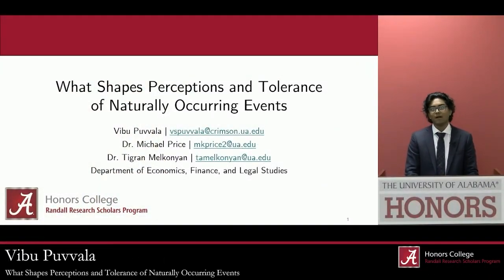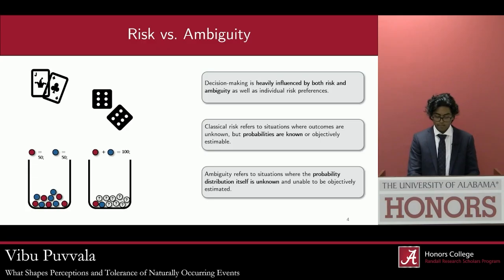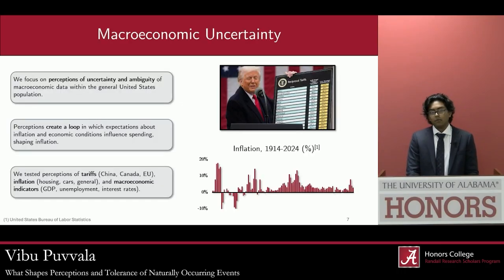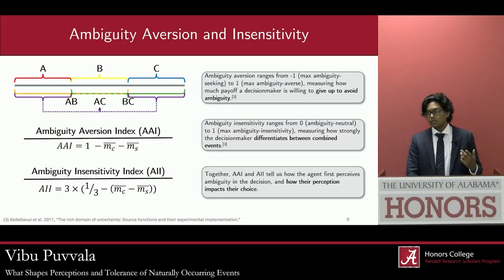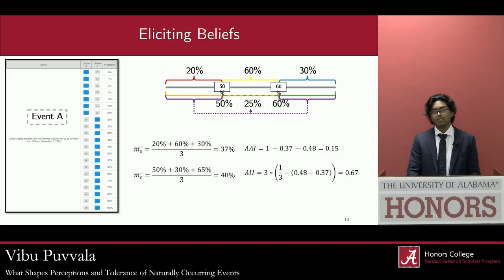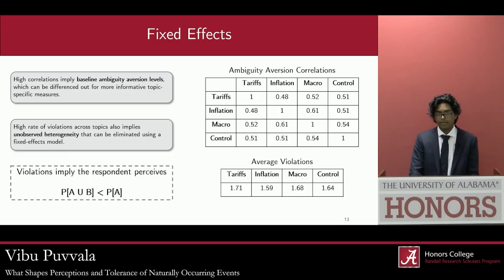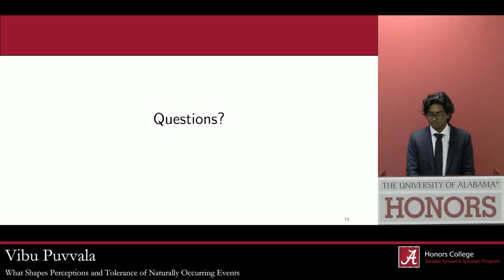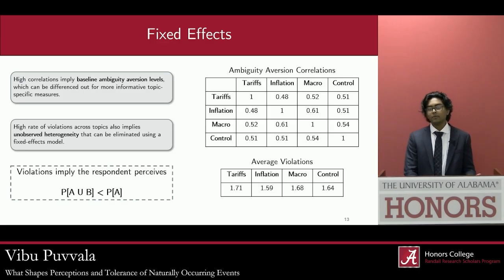What Shapes Perceptions and Tolerance of Naturally Occurring Event... | Vibu Puvvala | RRS Live 2025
Vibu Puvvala is a Sophomore Economics, Mathematics major in the Randall Research Scholars Program (RRSP). Their research project presentation, "What Shapes Perceptions and Tolerance of Naturally Occurring Events," was completed under the advisement of Michael Price and Tigran Melkonyan from the Economics, Finance, and Legal Studies Department.

Project Description:
Macroeconomic uncertainty refers to the unpredictable fluctuations in key economic variables, such as inflation, that influence decision-making by consumers, firms, and policymakers. The purpose of this project is to examine multi-layer uncertainty: how uncertainty in one domain, such as tariffs, can cascade into others — for example, by influencing firms’ pricing expectations, which then amplify uncertainty in inflation and consumer behavior. Using a combination of survey responses and external data, we analyze how these layers of uncertainty interact and compound, shaping broader perceptions of macroeconomic stability.